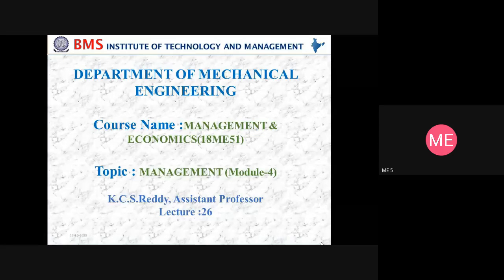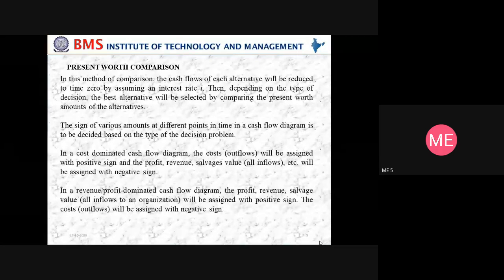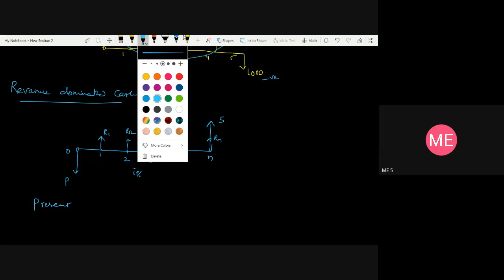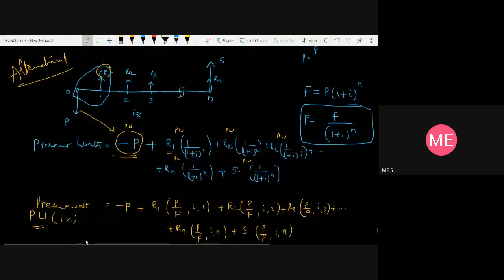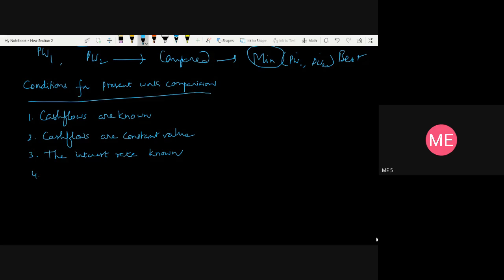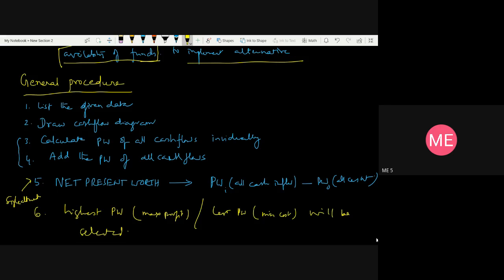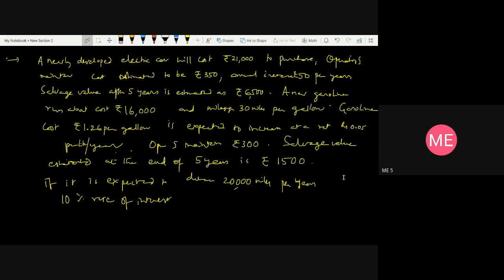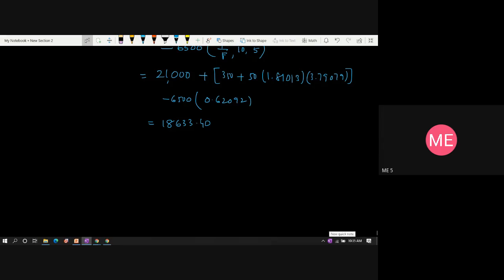Present worth comparison V SEMESTER M&E 25